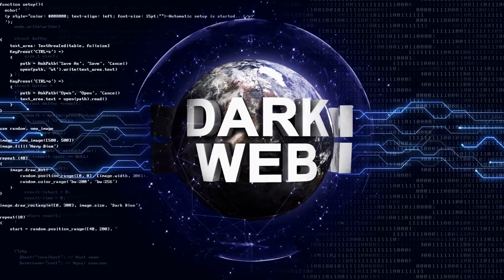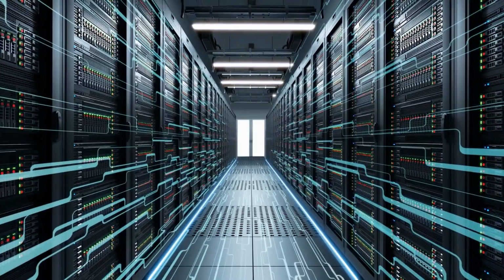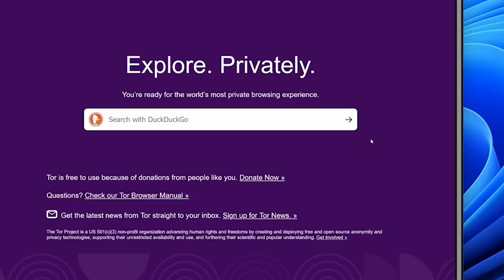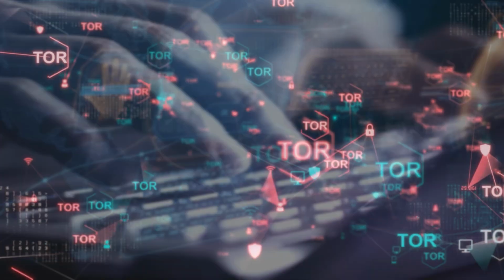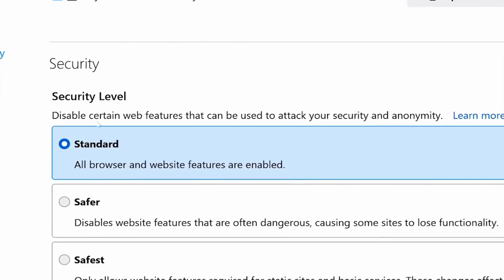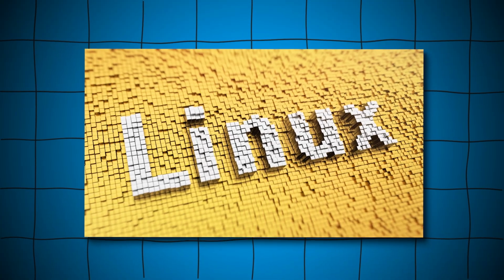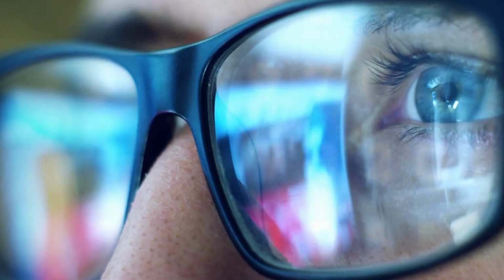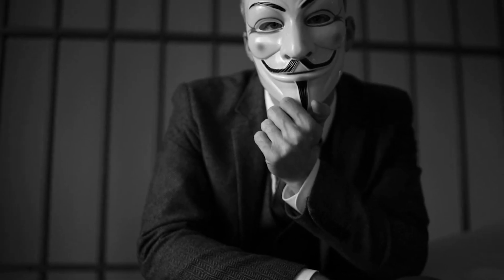How To Access DARK WEB 🌐💻in 2024?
Curious about the Dark Web? 🌐 In this video, we break down what the Dark Web is and the best ways to access it safely in 2024. Learn about Tor, VPNs, and Tails Linux for maximum security while browsing anonymously. 🚨 But remember, safety first! Whether you're exploring for privacy or curiosity, staying protected is essential.